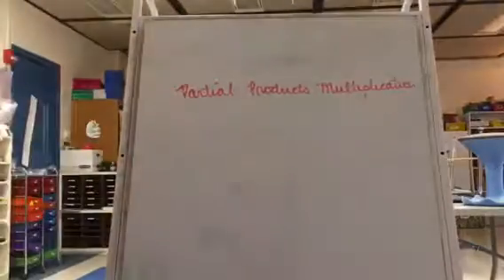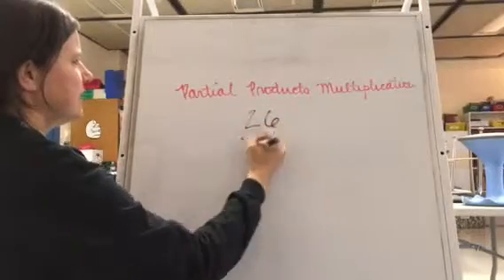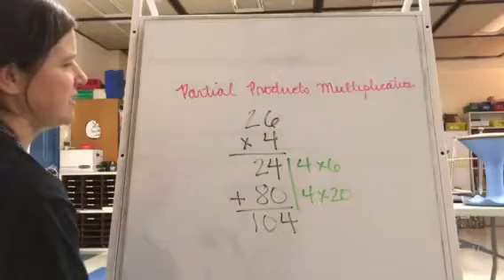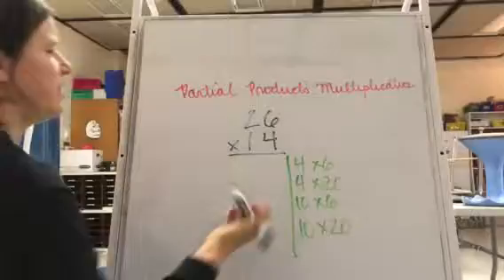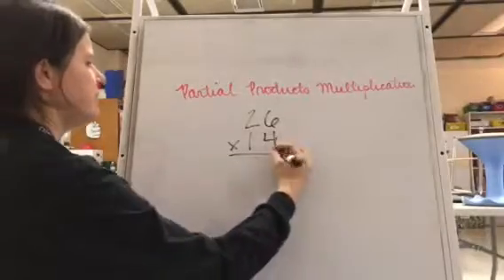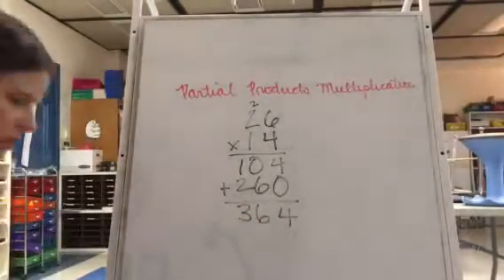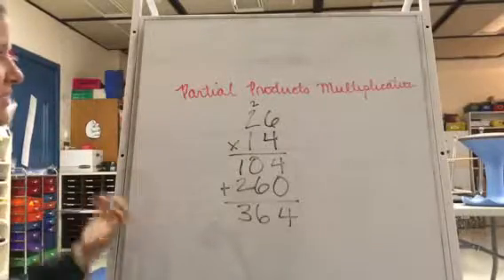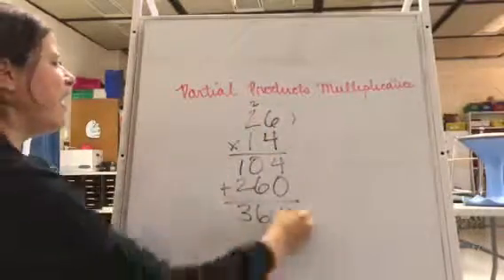Partial products multiplication